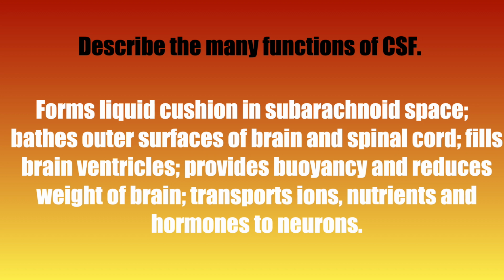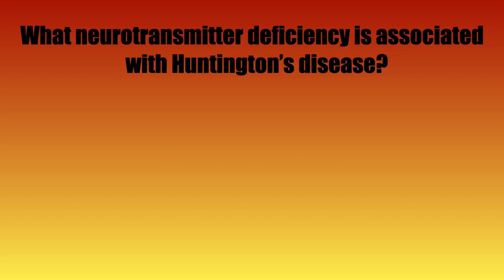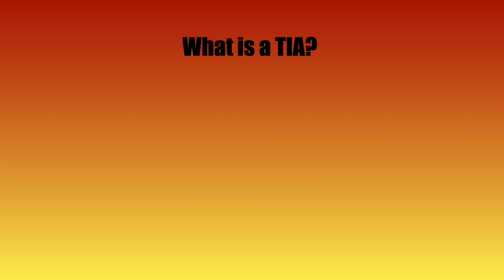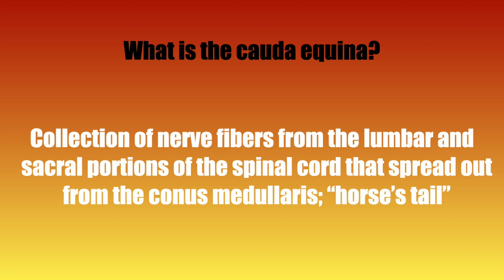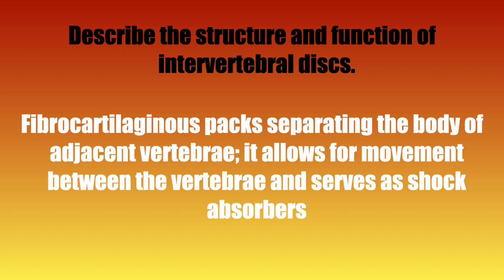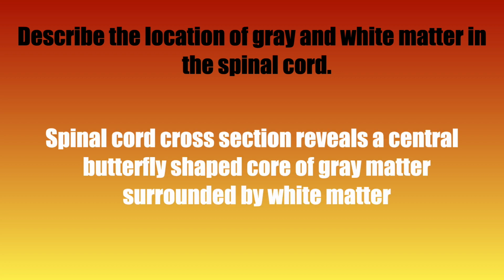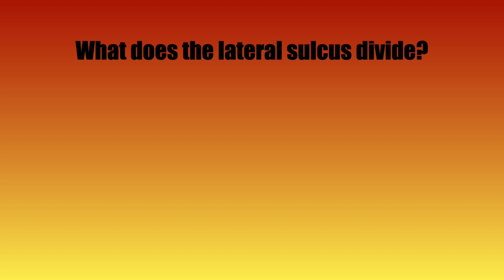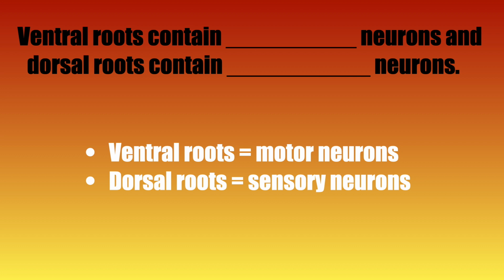Neuro Part 2